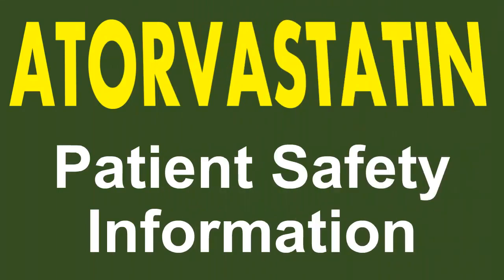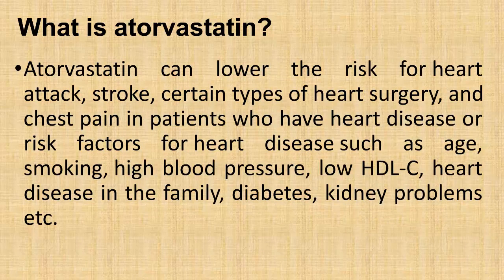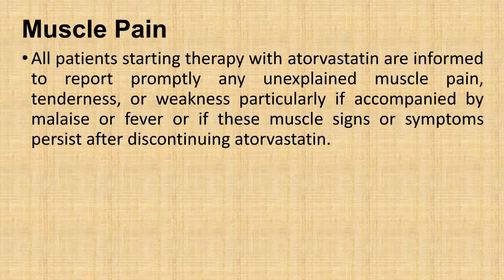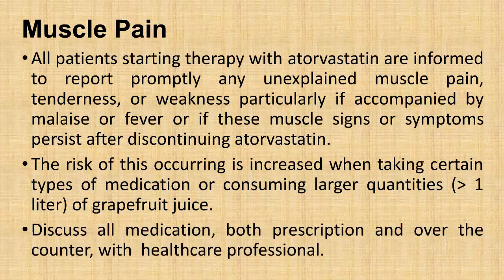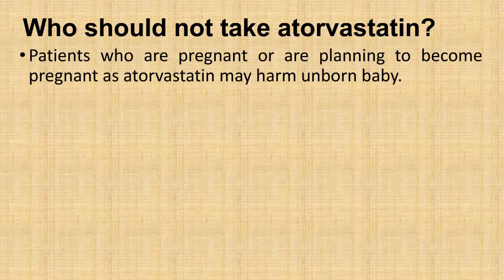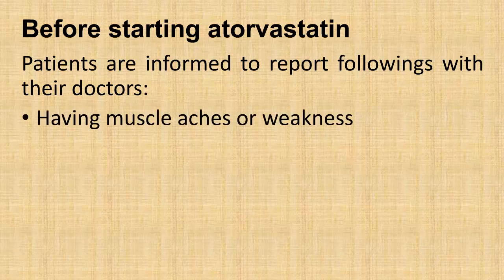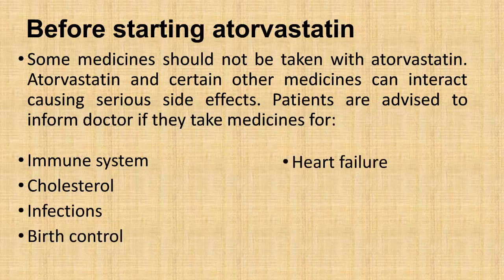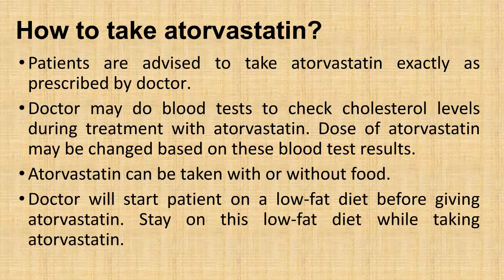Atorvastatin patient safety information | How to avoid serious side effects of atorvastatin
Atorvastatin patient safety information.
This video explains patient safety information for atorvastatin.

Description of Atorvastatin:

Atorvastatin is used together with diet, weight loss, and exercise to reduce the risk of heart attack and stroke and to decrease the chance that heart surgery will be needed in people who have heart disease or who are at risk of developing heart disease. Atorvastatin is also used to decrease the amount of fatty substances such as low-density lipoprotein (LDL) cholesterol ('bad cholesterol') and triglycerides in the blood and to increase the amount of high-density lipoprotein (HDL) cholesterol ('good cholesterol') in the blood. Atorvastatin may also be used to decrease the amount of cholesterol and other fatty substances in the blood in children and teenagers 10 to 17 years of age who have familial heterozygous hypercholesterolemia (an inherited condition in which cholesterol cannot be removed from the body normally). Atorvastatin is in a class of medications called HMG-CoA reductase inhibitors (statins). It works by slowing the production of cholesterol in the body to decrease the amount of cholesterol that may build up on the walls of the arteries and block blood flow to the heart, brain, and other parts of the body.

Accumulation of cholesterol and fats along the walls of your arteries (a process known as atherosclerosis) decreases blood flow and, therefore, the oxygen supply to your heart, brain, and other parts of your body. Lowering your blood level of cholesterol and fats with atorvastatin has been shown to prevent heart disease, angina (chest pain), strokes, and heart attacks.